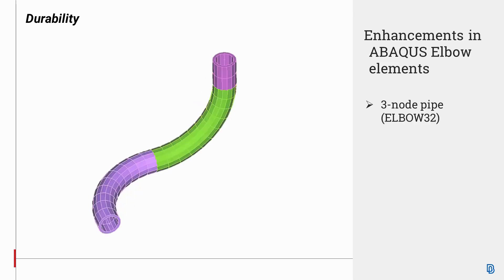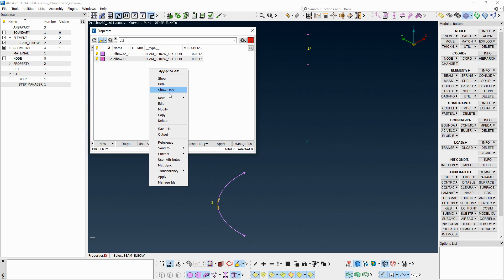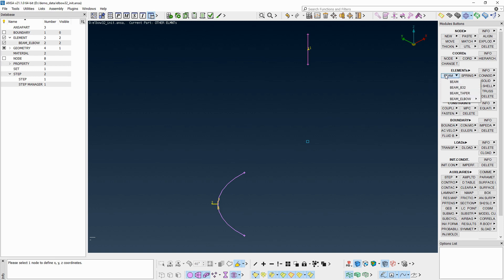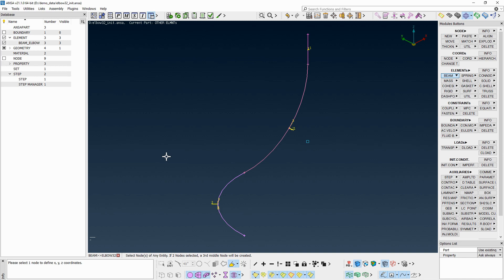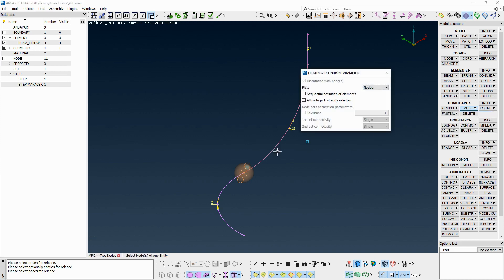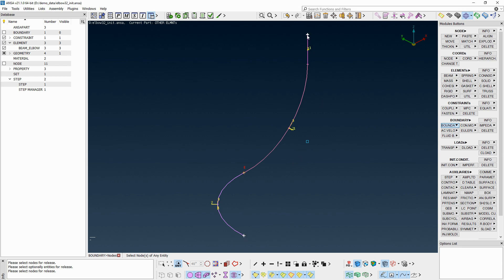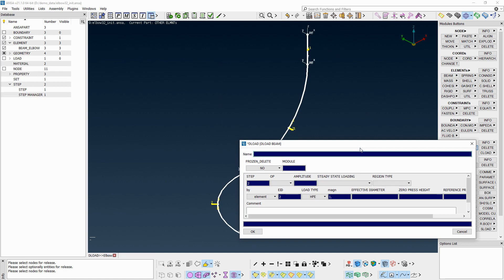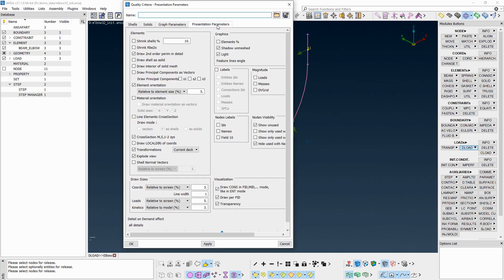Enhancements in Abaqus Elbow elements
Enhanced features for full support of Elbow elements in Abaqus including:
- 3node pipes (ELBOW32) appropriate for cuved pipes
- the respective constraint required to connect curved elbows with different cross sectional direction
- boundary conditions to restrain ovalization, warping, and deformation
- and Finally pressures and hydrostatic pressures with relative keywords.